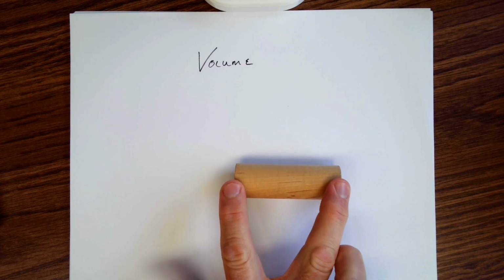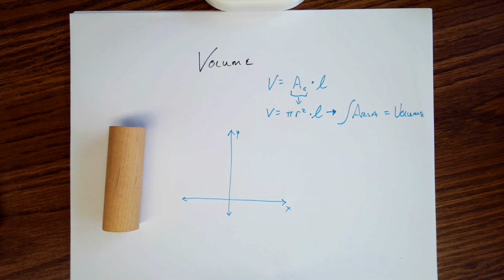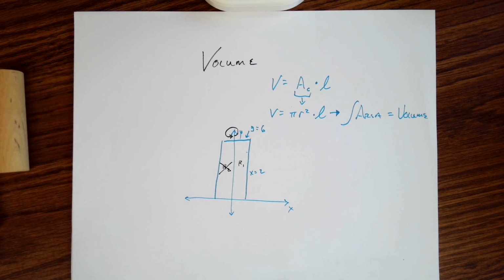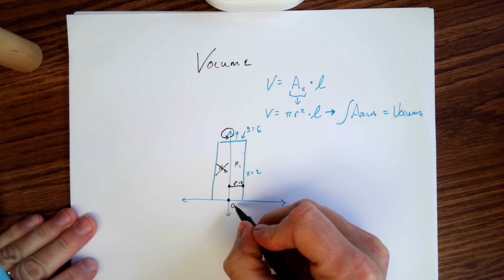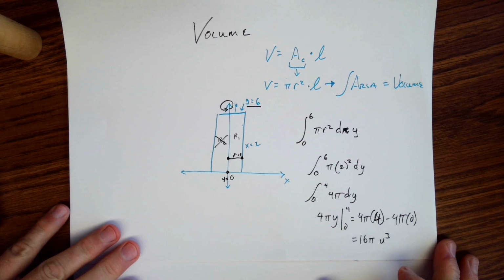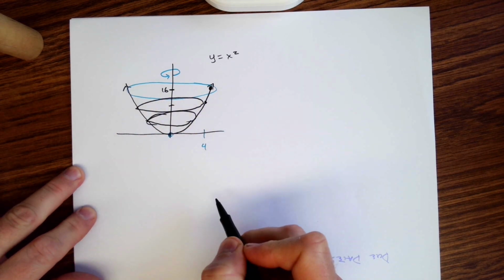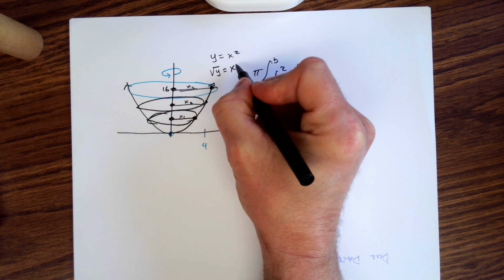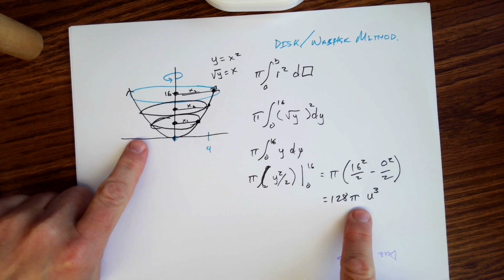Intro to Disk Method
Finding volume using the disk method.